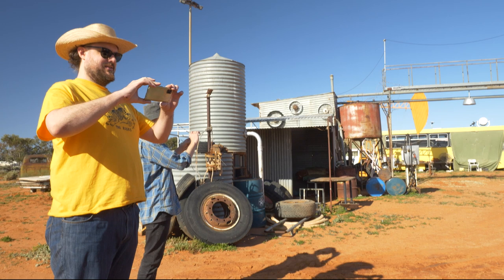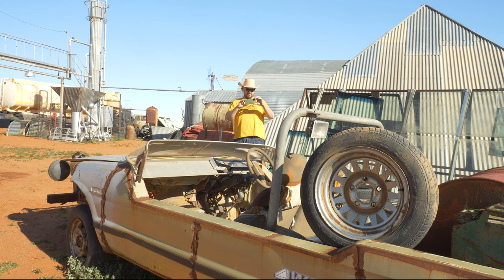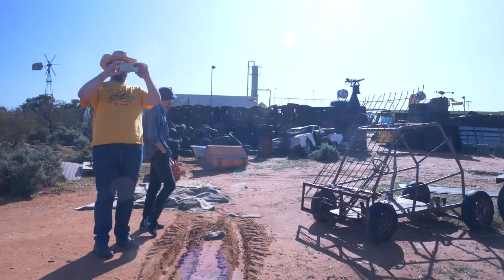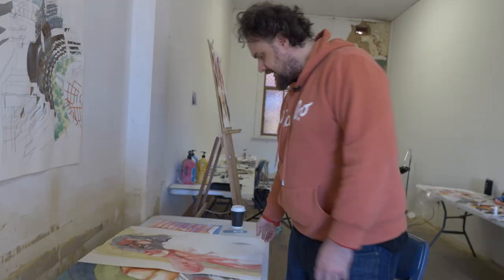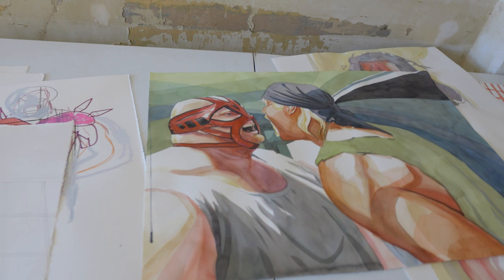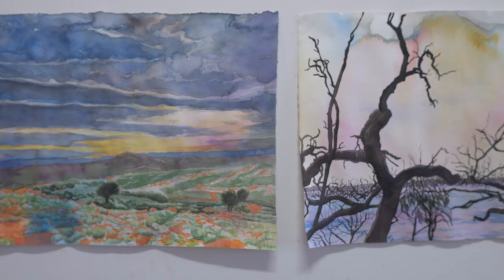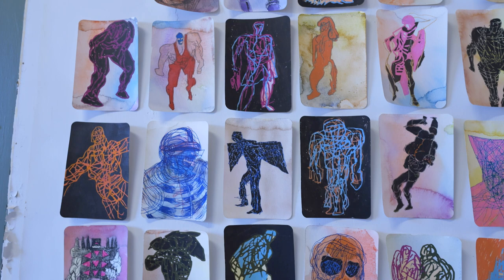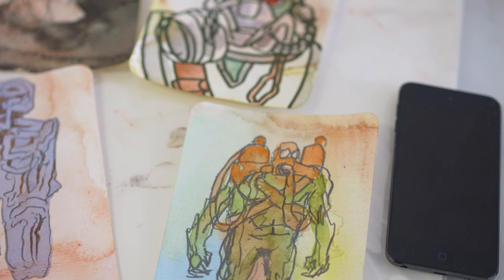Jonathan McBurnie - GLAMfest - Filmmaker Otis Filley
Otis Filley is a documentary filmmaker and journalist currently living in Far Western NSW. His work explores human relationships to place through individual enquiries into specific histories, cultures, and environments.
Otis has been documenting artists visits and residencies in Broken Hill as part of GLAMFest 2023. He made seven films that show a slice of each artist’s time and enquiry in the region, Artists are professional thinkers of culture, context, time and place, Otis uses the heightened curiosity of these artists and their experiences as a tool to tell a larger story of the history of the region and its adaptability to the rapidly changing environment.